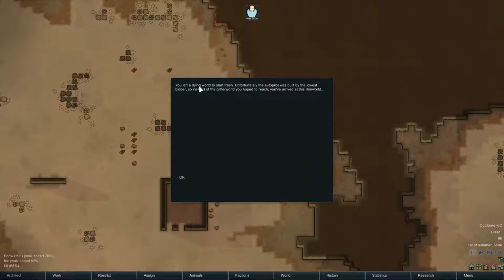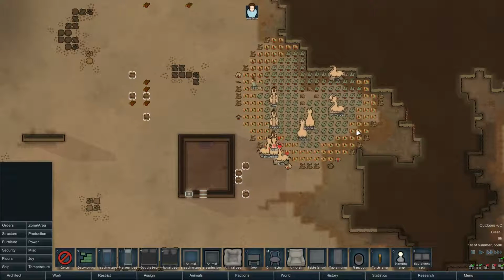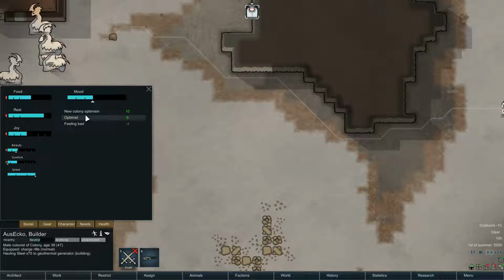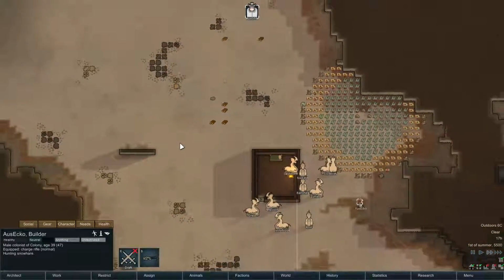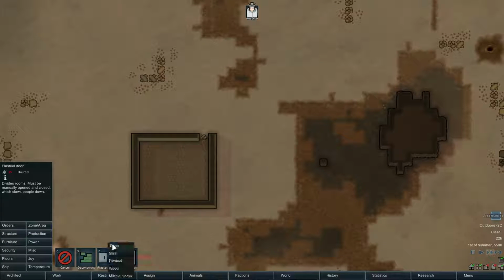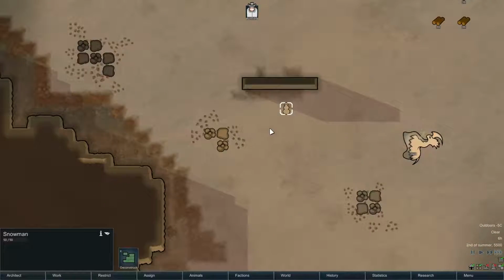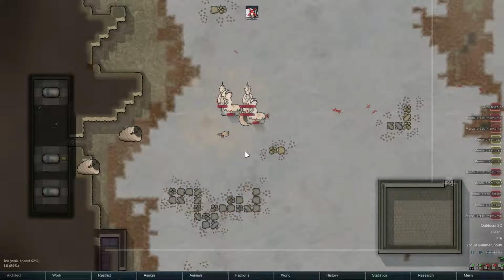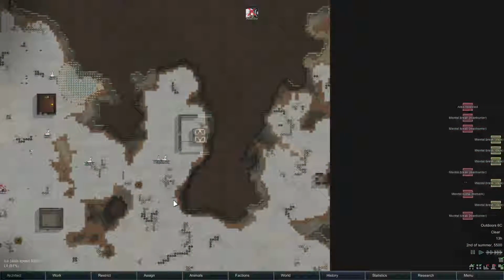Let’s Play Rimworld alpha 14.17 [Scenario Testing - Thrumbo Guy]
Rimworld’s one of those games where you tell yourself “I’ll just play five more minutes so I can get this one thing finished before I forget”. Then a pirate raiding party arrives and two hours later you’re still chopping up the corpses to feed your starving survivors.

I stumbled across alpha 9 of Rimworld after playing some Prison Architect and fell in love instantly. The learning curve is moderate and there’s always something to manage in your camp, it’s definitely not a game where you wait around for something to do.

The updates that I’ve seen since first playing alpha 9 have added a lot to the game, and now at alpha 14 the game is just getting more and more intricate. With alpha 14 the game is now on Steam, so there will soon be all of the benefits of the larger aufience that provides. Ludeon are doing some fantastic work at making the game more enjoyable so consider going and grabbing the game if you haven’t already.

As always, if you enjoy the video please click like or leave a comment because it would help out a great deal…